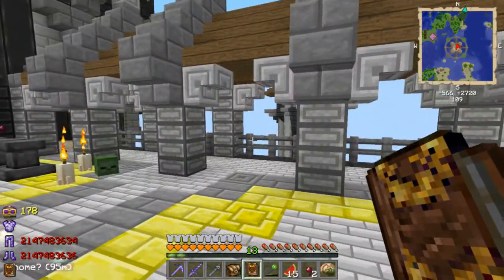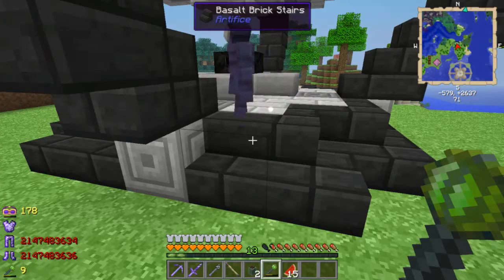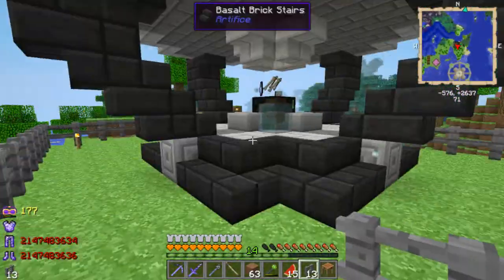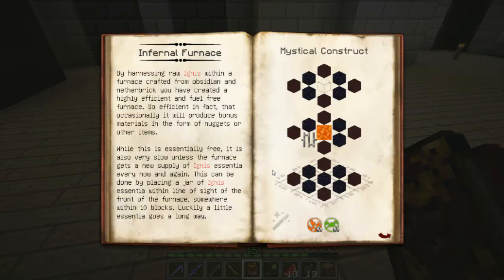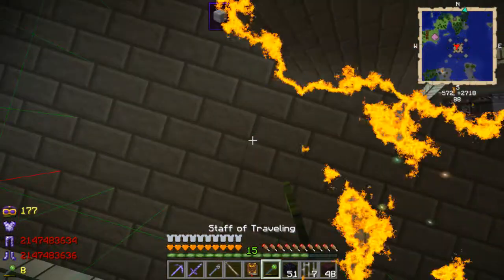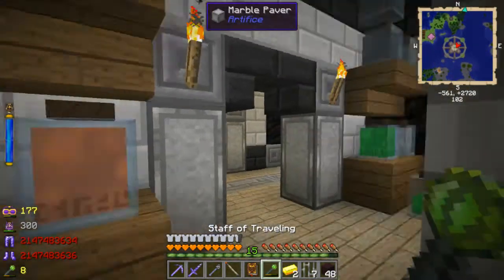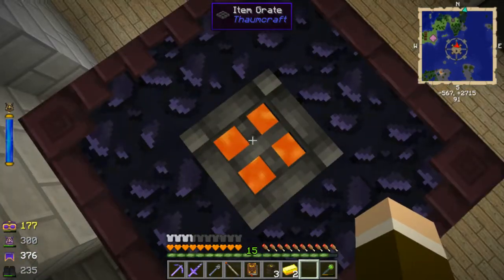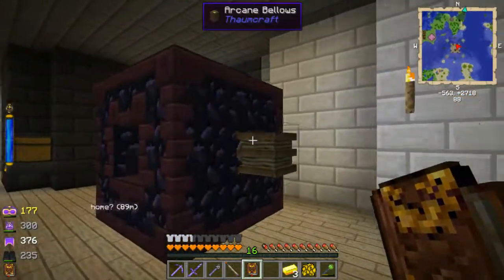Minecraft S3: Infernal furnace: Horizons pack Ep 45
I make a couple brains in a jar and then setup an infernal furnace.

Minecraft series 3. Now using the Horizons modpack on the feed the beast launcher.